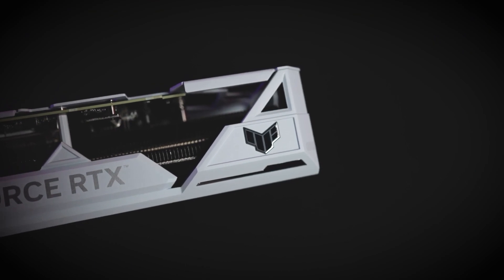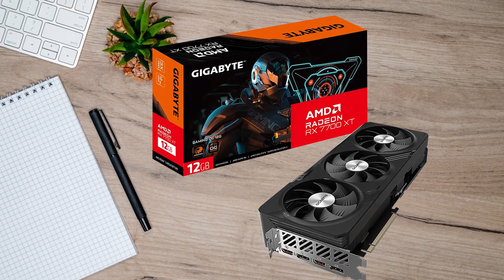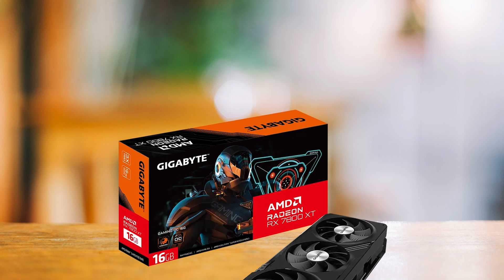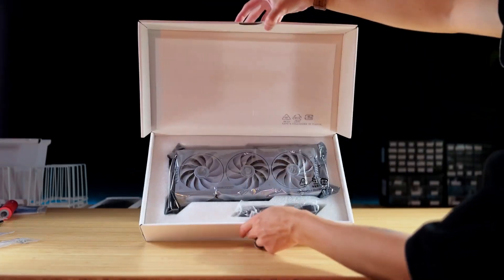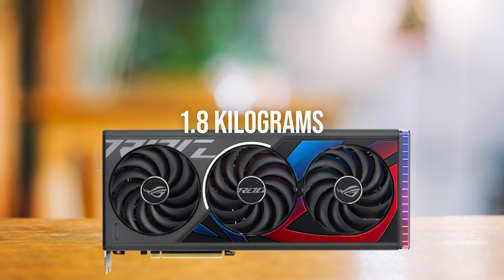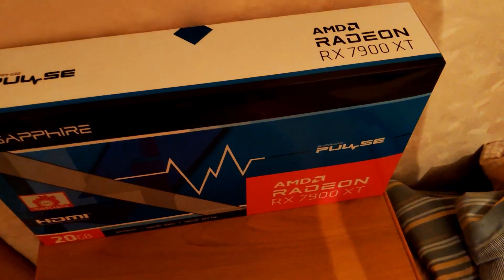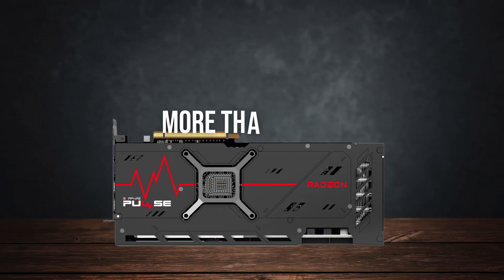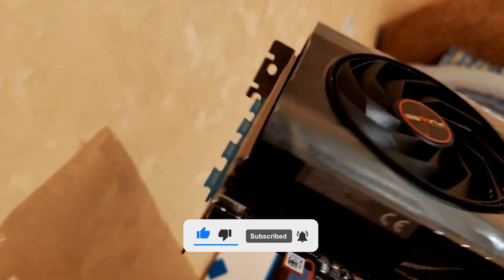The Best GPUs For Ryzen 7 7700X In 2025! (TOP 3)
Best GPUs for Ryzen 7 7700x  best deals below:
►3. GIGABYTE Radeon RX 7700 XT Gaming OC - Best Budget GPU For Ryzen 7 7700x
►2. Asus TUF GAMING OC GeForce RTX 4070 Ti SUPER - Best Premium GPU For Ryzen 7 7700x
►1. SAPPHIRE PULSE Radeon RX 7900 XT - Our Top Choice

Check Prices On Newegg:
►3. GIGABYTE Radeon RX 7700 XT Gaming OC: (NEWEGG LINK) - Best Budget GPU For Ryzen 7 7700x
►2. Asus TUF GAMING OC GeForce RTX 4070 Ti SUPER:  (NEWEGG LINK) - Best Premium GPU For Ryzen 7 7700x
►1. SAPPHIRE PULSE Radeon RX 7900 XT: (NEWEGG LINK) - Our Top Choice

►Check the detailed buyer guide and reviews of the Best GPUs For Ryzen 7 7700X on our

If you’ve got a Ryzen 7 7700X—or you’re planning a build around this speedy 8-core CPU—you’ll need a graphics card that can keep up.

In this video, I’ll show you three top-notch options at different price points, whether you’re focused on high-frame-rate 1440p gaming or full 4K immersion. Let’s see which GPU makes the perfect match for your next setup!

CREDIT:

"На что способна видеокарта за 100.000р rx 7900 xt в 4к ультрах" published by Рафаэль Хайтек source

"Legendary Fractal Torrent Airflow Case PC Build. [Intel i7-14700kf | RTX 4070 Ti Super]" published by Archetype Origins source

"i7-14700KF + ASUS TUF GAMING RTX4070Ti Super | LIAN LI VISION Chrome | TERRESTRIAL Build | INVADERPC" published by INVADER PC source

"ASUS TUF Gaming RTX4070 Ti SUPER BTF 16G White Edition Unboxing | INVADERPC" published by INVADER PC source